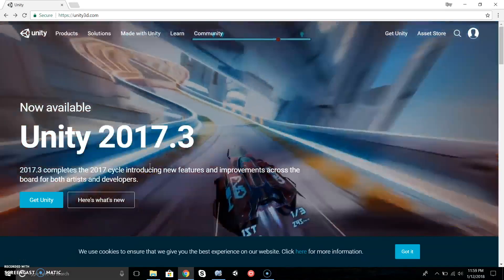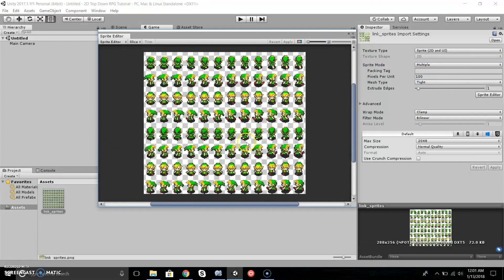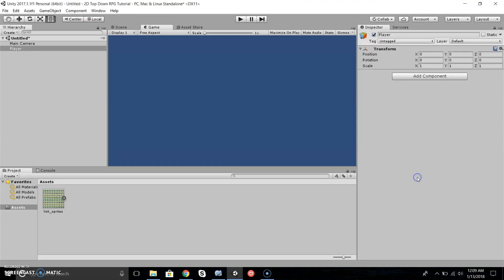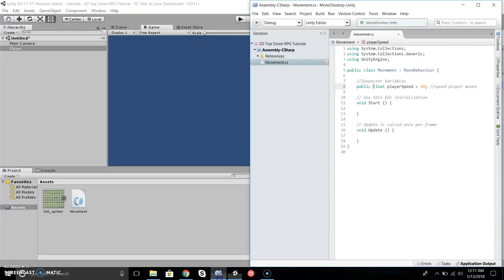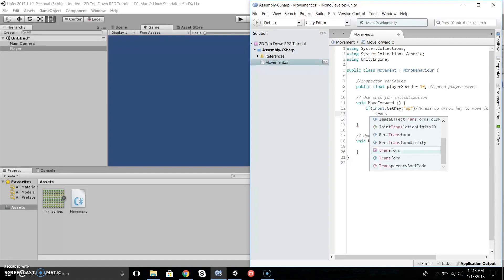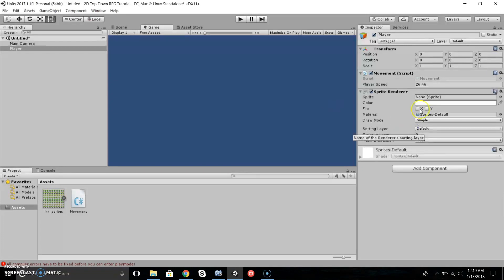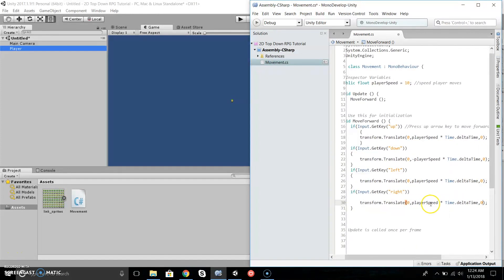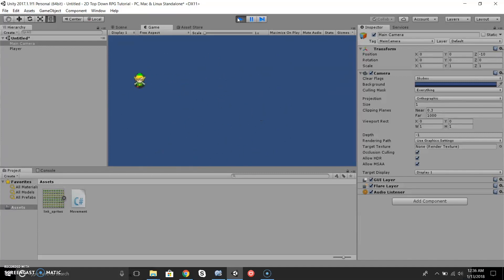Unity 2018 Tutorial - How to make a 2D Top Down RPG (Old, go to new tutorial in description)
This old series has been renewed for many reasons. The sprites weren't the right size, the code was not efficient, etc. Anyways, I made a NEW AND BETTER tutorial